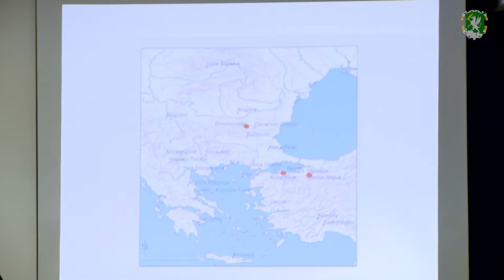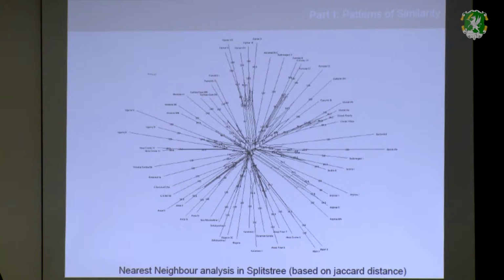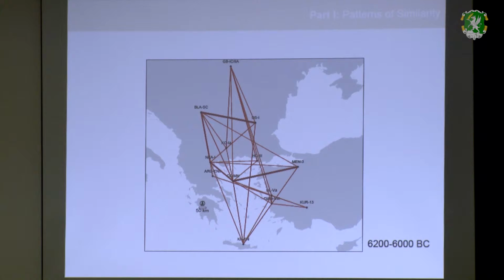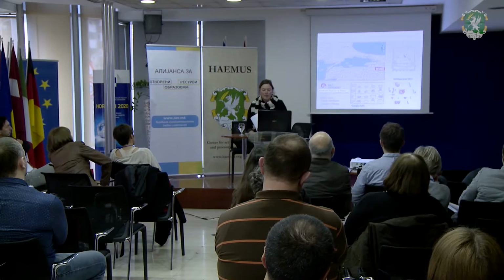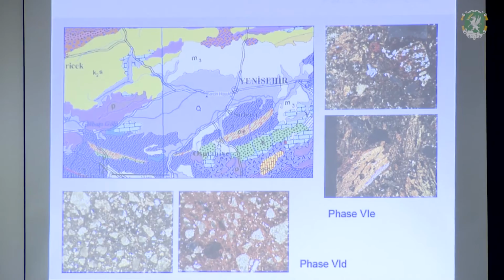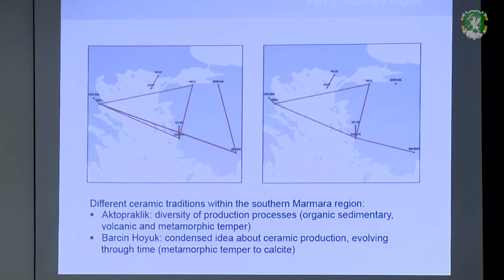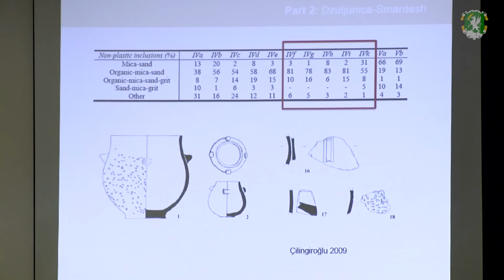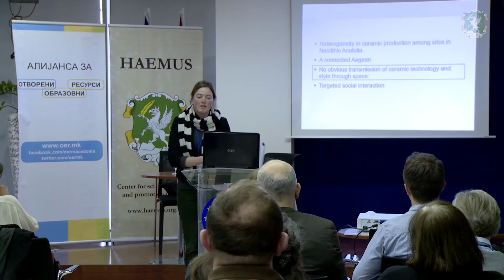Beatrijs de Groot - Ceramic Production and Style in Neolithic Anatolia and the Balkans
Beatrijs de Groot (Institute of Archaeology, University College London, London)
Social Interactions as Mechanisms for Change; Ceramic Production and Style in Neolithic Anatolia and the Balkans

The presentation was preformed within the
'Settlements, Culture and Population Dynamics in Balkan Prehistory'
International conference organized by HAEMUS

13-14 March 2015, EU Infocentre
Skopje, Republic of Macedonia

Under the UNESCO’ policies of the
Open Educational Resources in the Republic of Macedonia

Many thanks for the video editing to Aristid Filaktov

Video is produced for non-commercial use